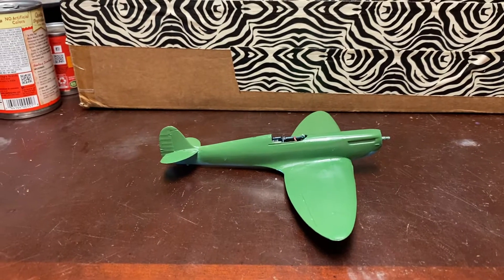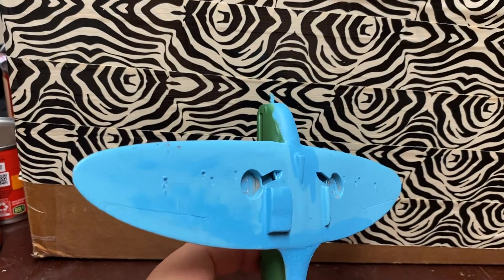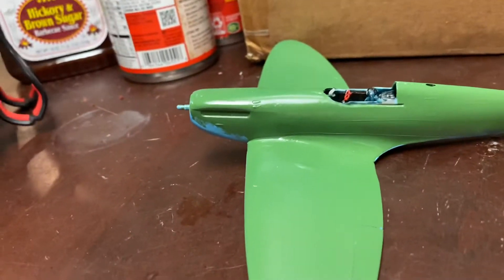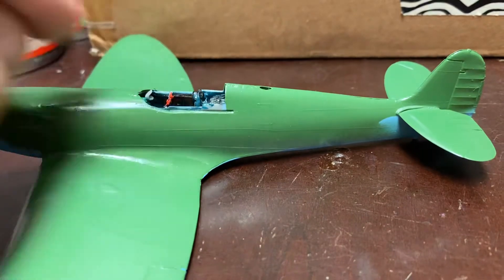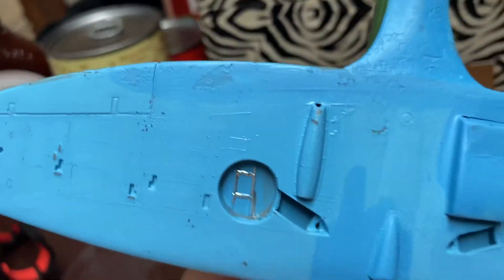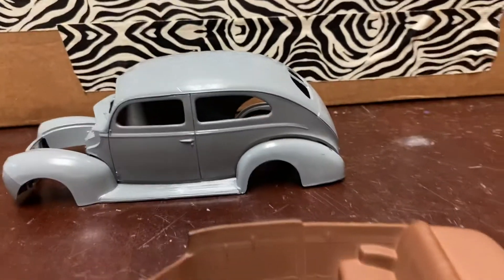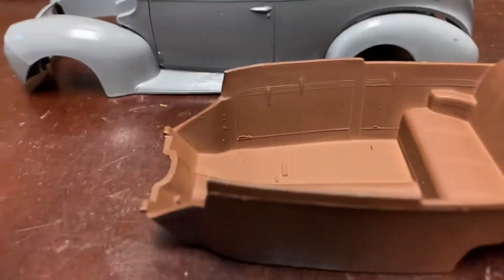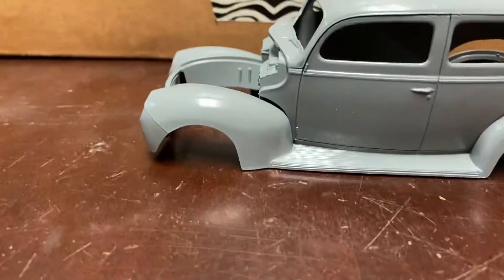Pearl Harbor 80th GB update #1￼